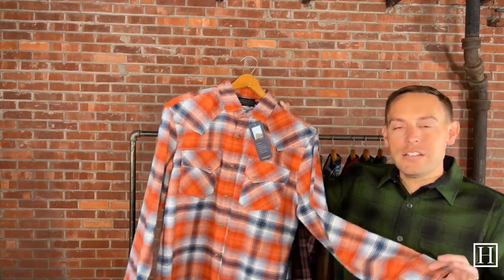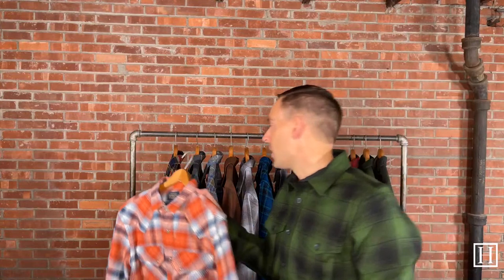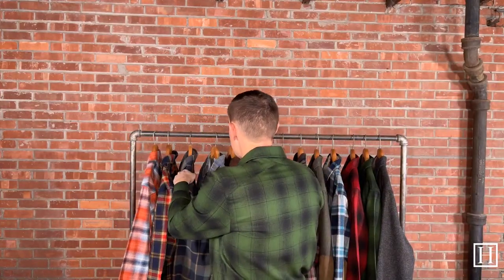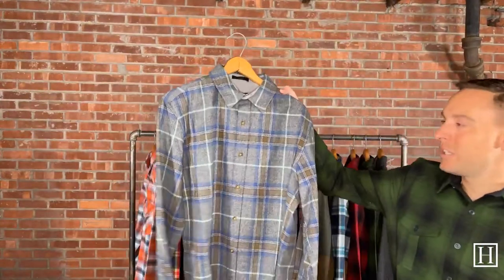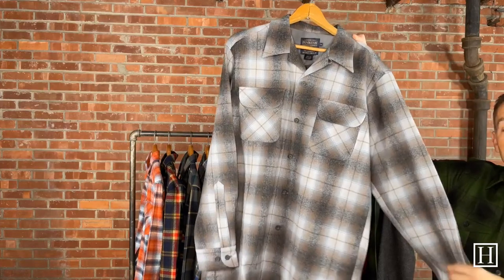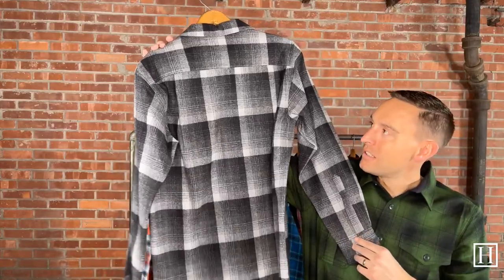Fall 2022 100% Wool and Cotton Shirts by Pendleton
Join us as we take a look at a few of Pendleton's 100% wool and cotton button-down shirts. For more than 153 years, Pendleton has set the standard for American style. With six generations of family ownership, the company remains dedicated to its American heritage, authenticity and fabric craftsmanship. Checkout hansensclothing.com for the complete line of shirts.